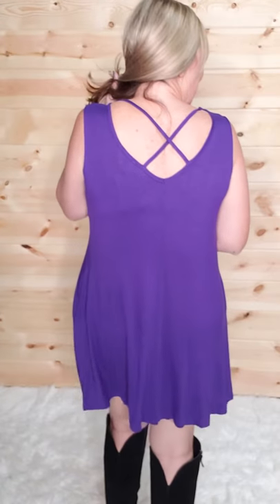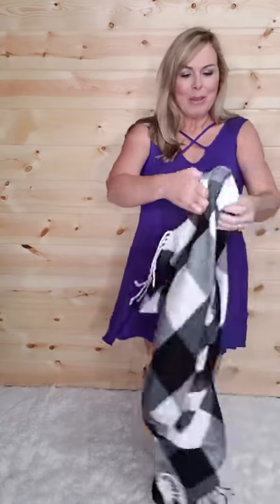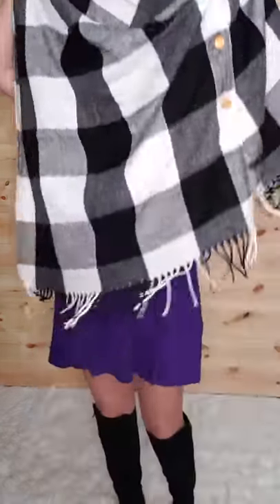The Grape Escape Dress